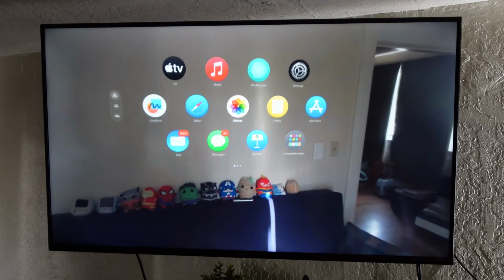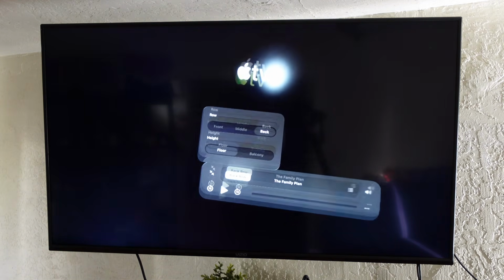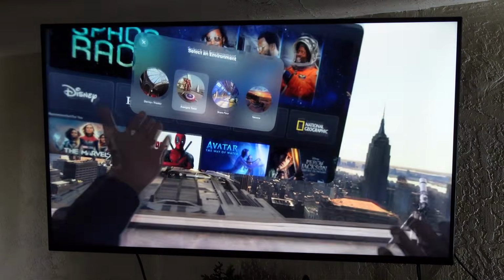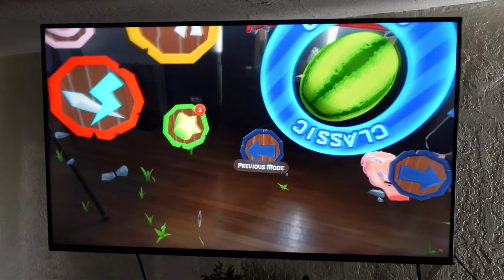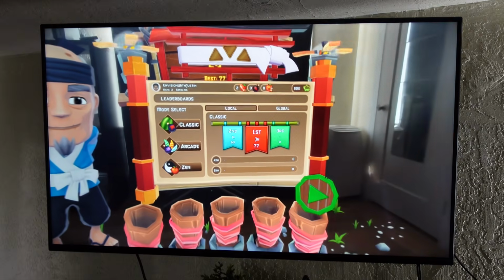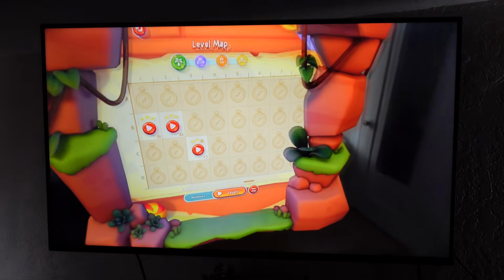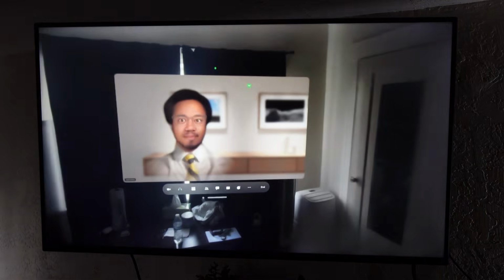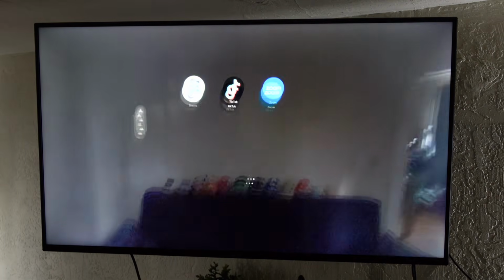Apple Vision Pro Apps - Complete List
In this video, we check out the Apple Vision Pro Apps.

Let us know what your favorite Apple Vision Pro app is in the Comments!